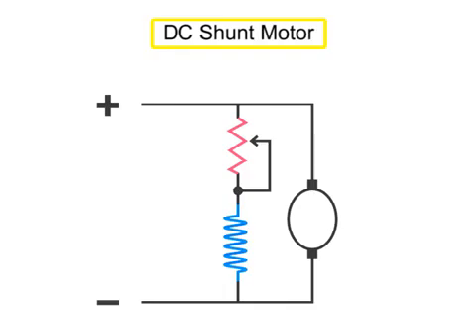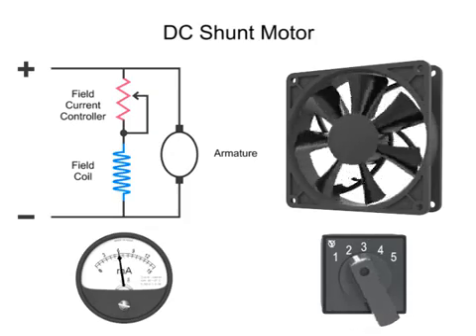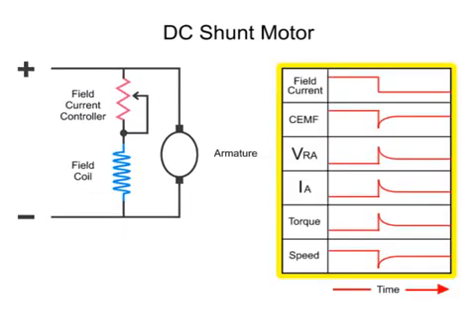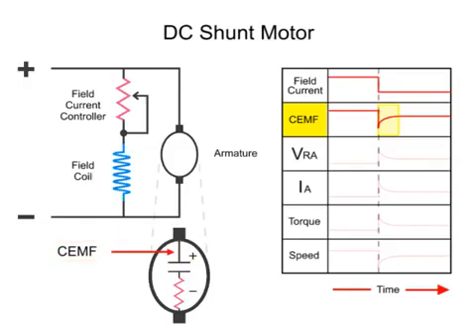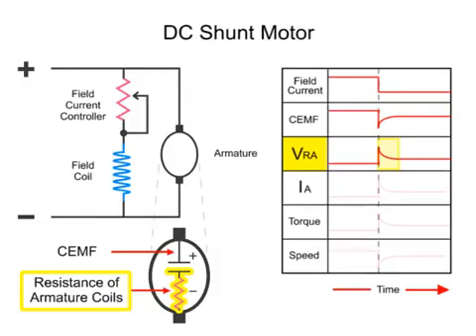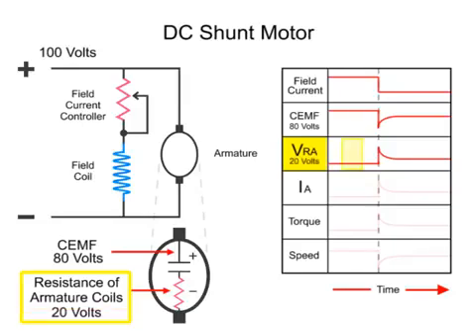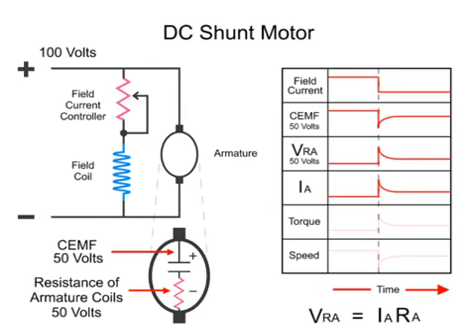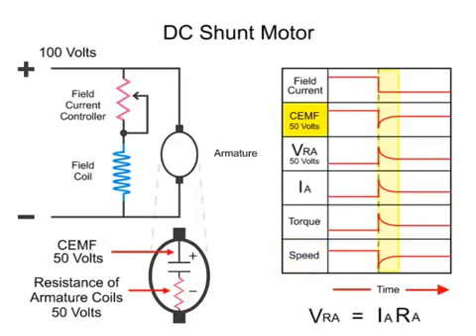How to work Dc Motor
1. How to work dc motor

2. how do work dc motor

3. how do make dc motor work

4. how to work dc shunt motor

5. dc motor working principle pdf

6. dc motor theory

7. dc motor construction

8. dc motor applications

9. dc motor diagram

10. dc motor definition

11. working of dc generator

12. types of dc motor

13. How does a 12v DC motor work

14. What is the working principle of DC motors

15. How does a simple direct current motor work

16. Where DC motor is used